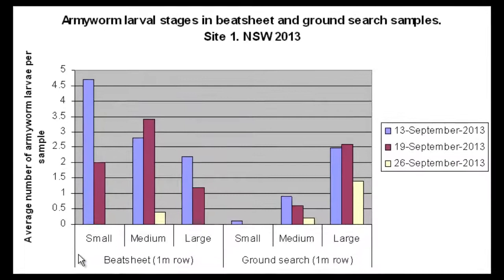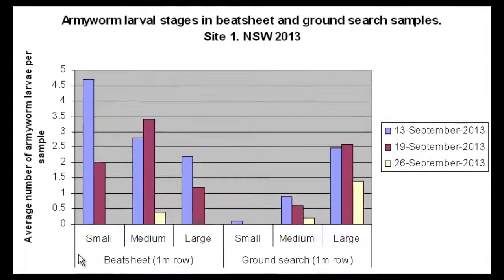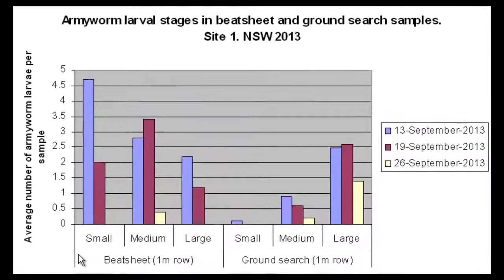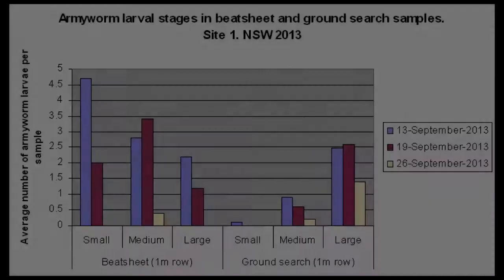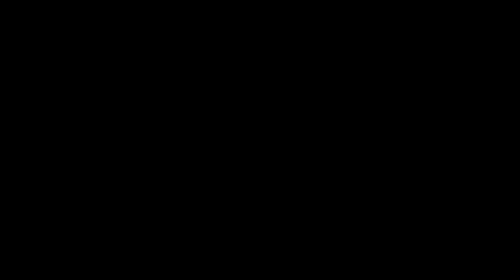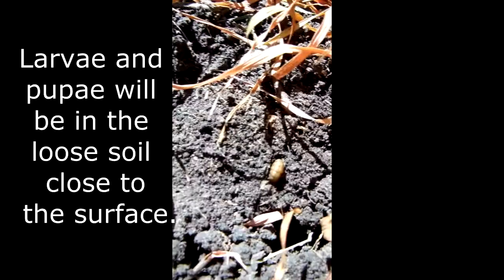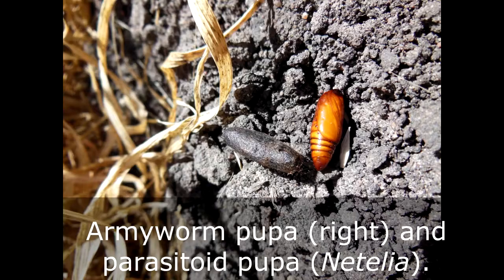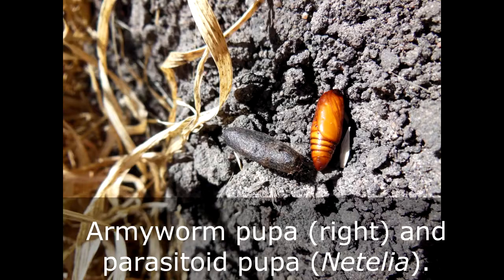Armyworm sampling: Ground search for larvae and pupae.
Relying on just beatsheet or sweep net sampling for armyworm will underestimate total larval numbers. The large, potentially damaging, larvae are nocturnal and shelter on the ground during the day. It is important to include this portion of the population in an estimate of the infestation and in making management decisions. This video demonstrates a standardised ground search method for armyworm.